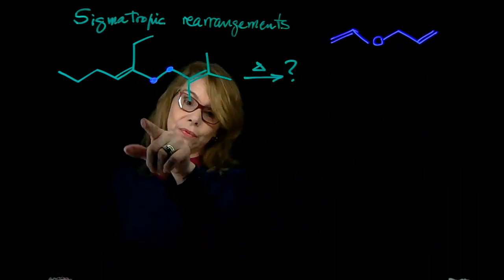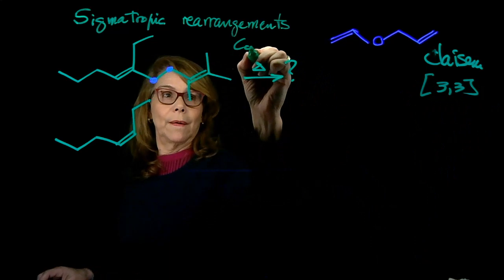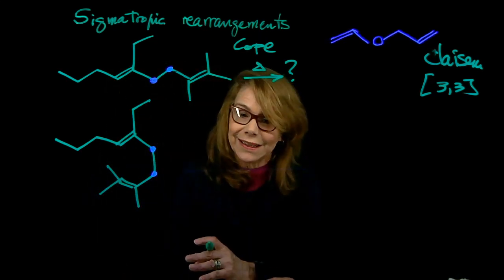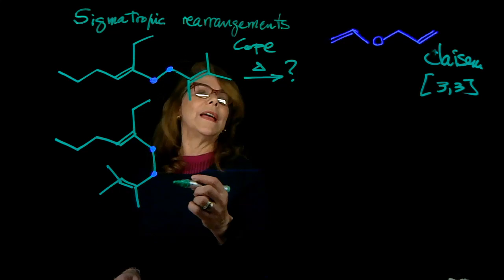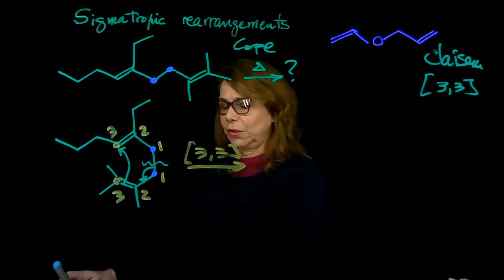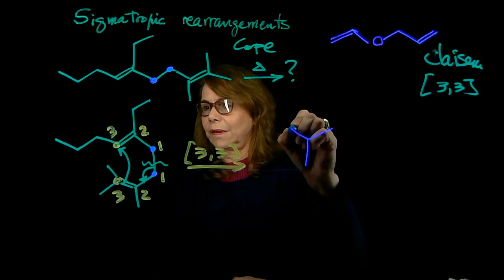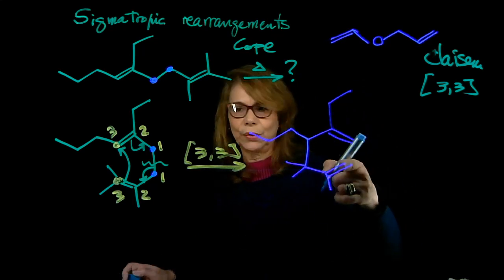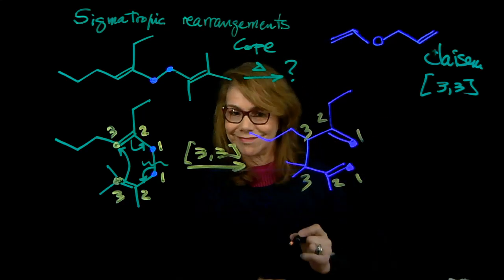Sigmatropic rearrangements 6- Dr. Tania CS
Sigmatropic rearrangements problems
Cope rearrangement